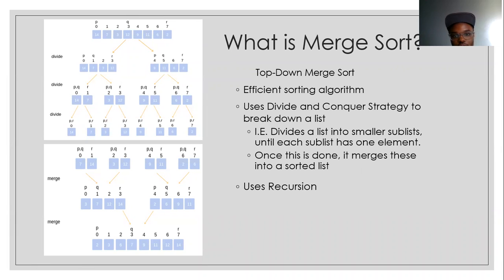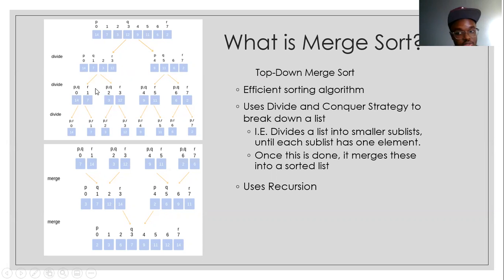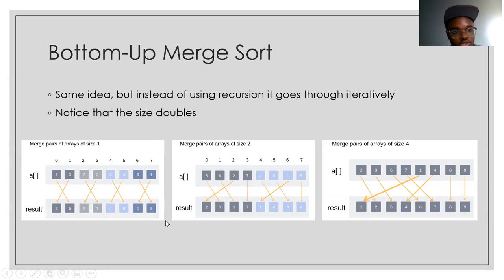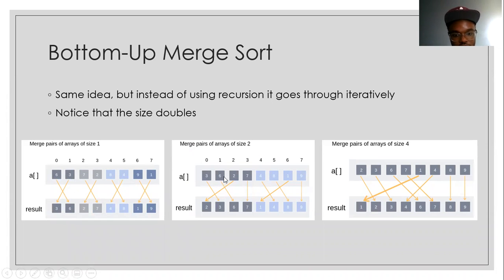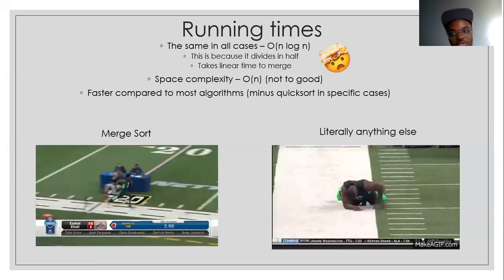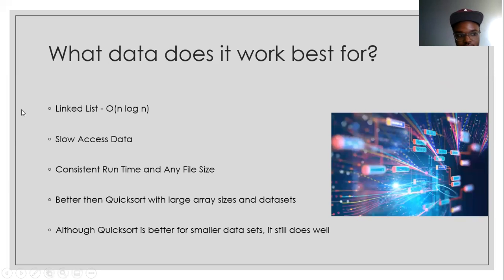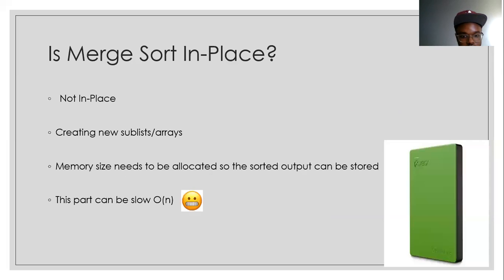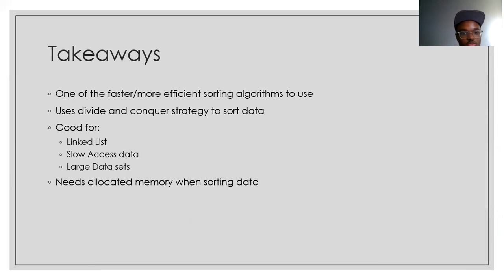Sorting Algorithm Project - (Merge Sort)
Video for class project, about merge sort algorithm
Authors-
Meh
Thomas N.

Hope you enjoyed the memes lmao